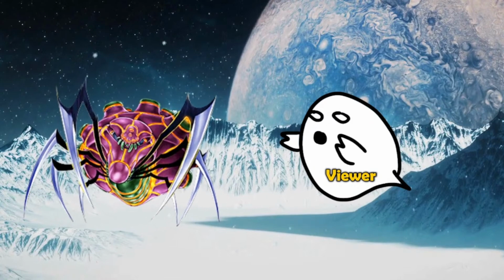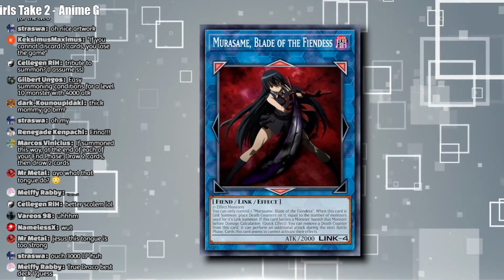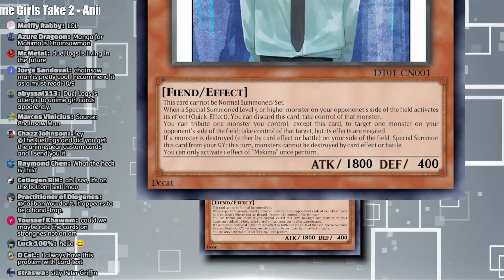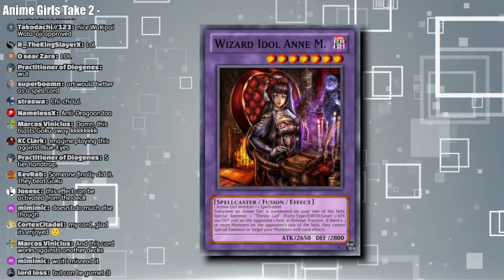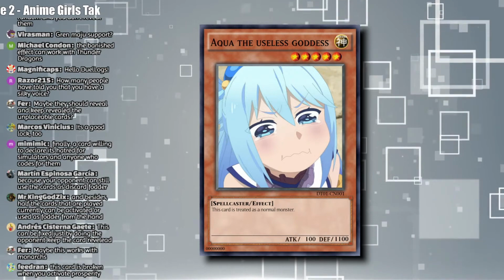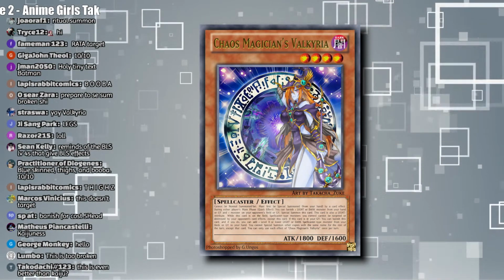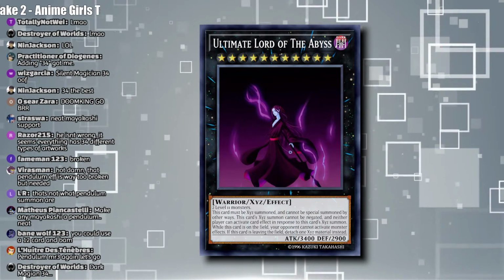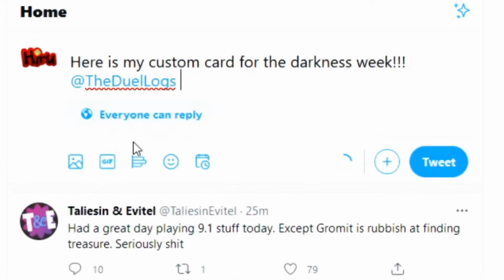Anime Girl Cards Take 2 - Custom Card Wednesday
-What do you need to send me cards?
⦁ Twitter. Only twitter, make one if you dont have one.
⦁ Screencaps only, dont send me links
⦁ Do not use irl pics, only drawings.
⦁ Use images
⦁ Must be in english

Chat rules:
* No harassment or spam ya goofs.
* No racism, sexism, homophobia, transphobia, or political discussions
* Nothing overly sexual. This is a pure and chaste stream.
* No mod sass. Our feelings are fragile, like the lotus flower.
* The most important chat rule of all: haaaave fun! If you're not having fun, you will be permanently banned

A:29

Q:Can you build "x" deck?
A:Maybe

Q:Is youtube your job?
A:Yes. I have another channel with over 250k subs called "hirumaredx" as well as this one.

Q: What anime do you watch?